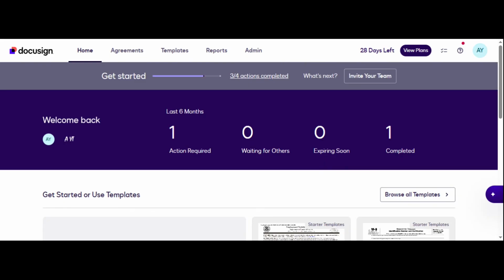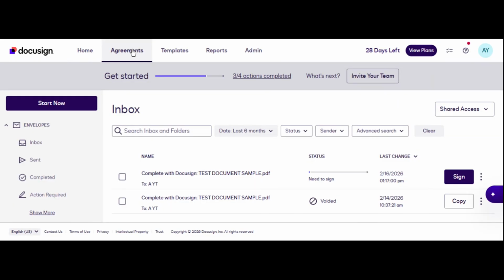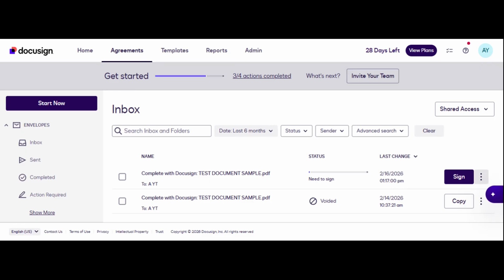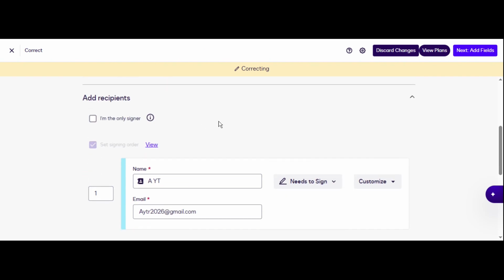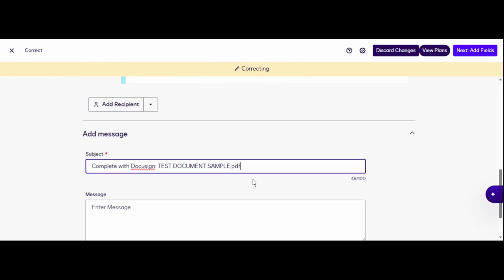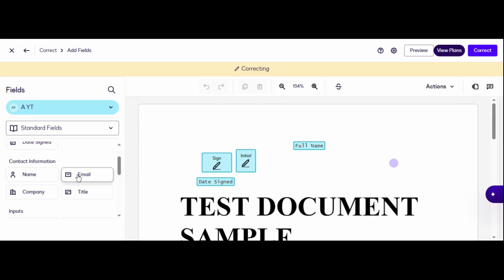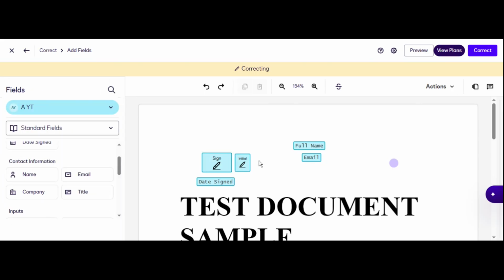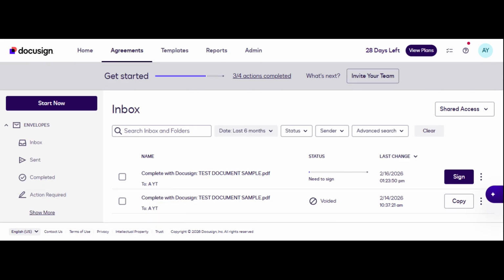How To Correct Envelopes In DocuSign (2026 Easy Guide)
Learn how to correct envelopes in DocuSign step by step. This guide shows how to update recipients, edit messages, and add fields before resending.

Timestamps:
0:00 Introduction
0:38 Go to DocuSign and Log In
0:58 Click on Agreements
1:18 Open More Actions (3 Dots)
1:40 Click on Correct
2:05 Edit Recipients or Message
2:30 Click Next: Add Fields
2:55 Drag and Drop Fields